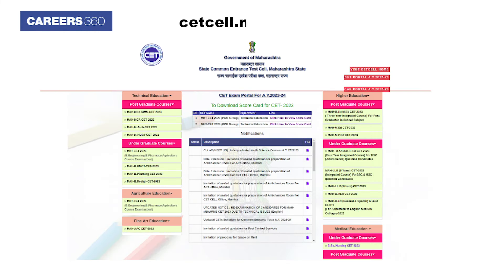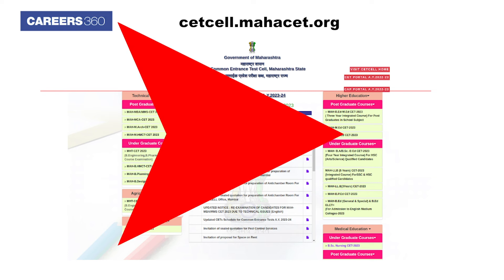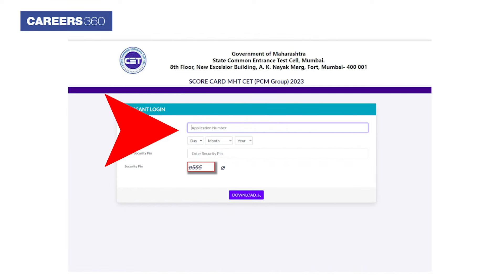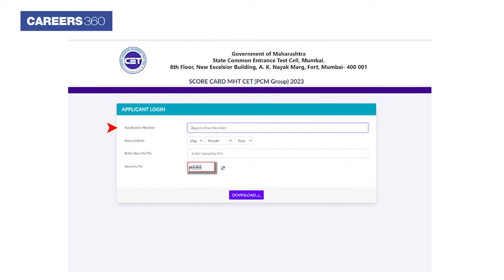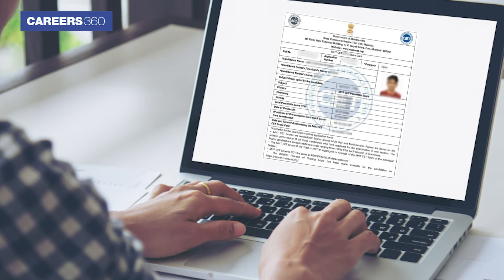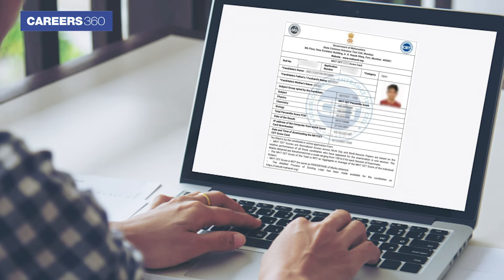MHT CET 2023 Result Declared | Steps to download Maharashtra CET Scorecard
MHT CET 2023 Result - CET Cell Maharashtra has declared the MHT CET 2023 result at cetcell.mahacet.org. Candidates can here check steps to check MHT CET result 2023. to download the result of MHT CET 2023, aspirants have to use their application number and date of birth.